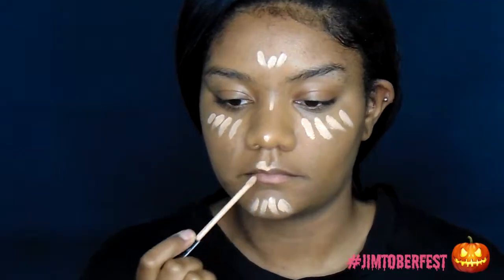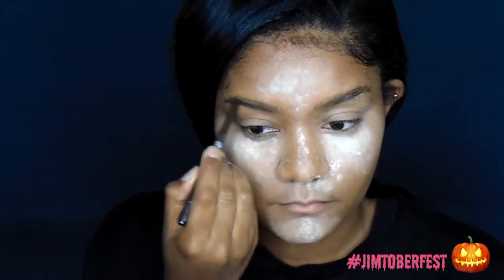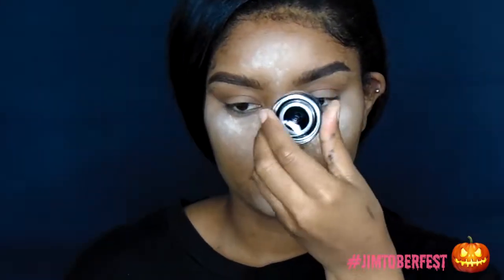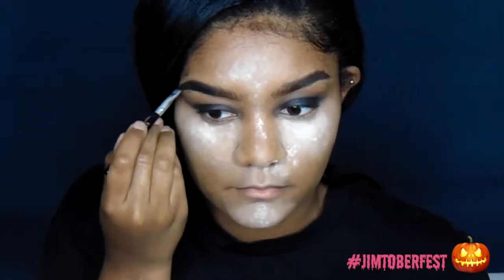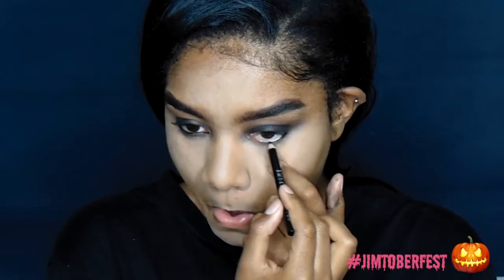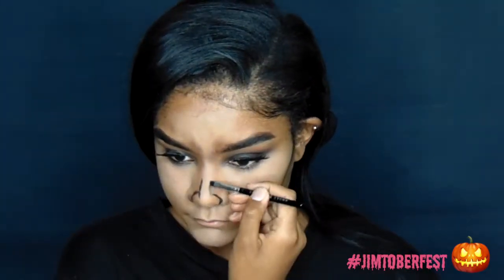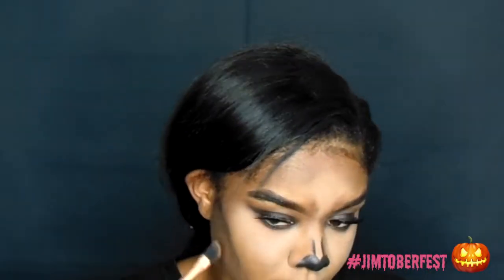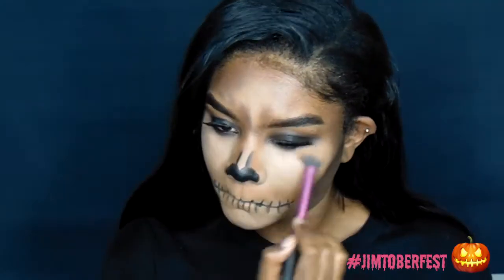JIMTOBERFEST | Easy Skull Halloween Makeup Look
Happy Halloween and welcome to JimtoberFest !! Where all your nightmares come alive muahhhhahhaaaa.

Today I created this easy last minute skull halloween look.

Products Used:
Loreal Infallible Pro Matte Foundation: 109 Classic Tan
Maybelline Concealer: 25 Medium Tan
Airspun Translucent Powder
Two Faced Semi Chocolate Bar Palette
Smoke and Mirrors Gel Liner and Black Eyeliner Pencil

My FAV* SNAPCHAT ME !